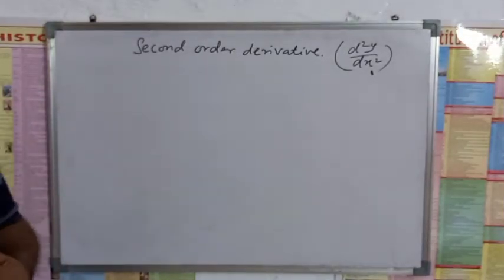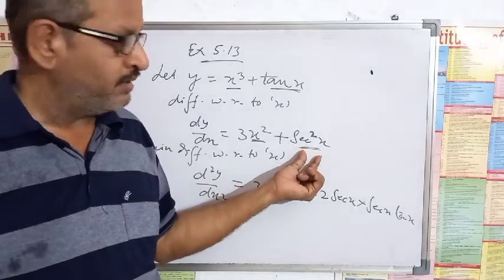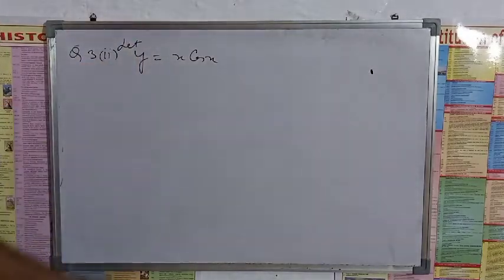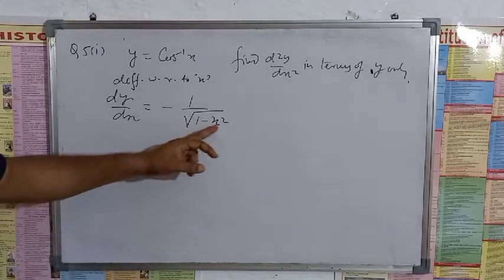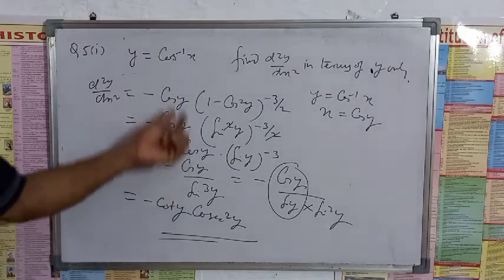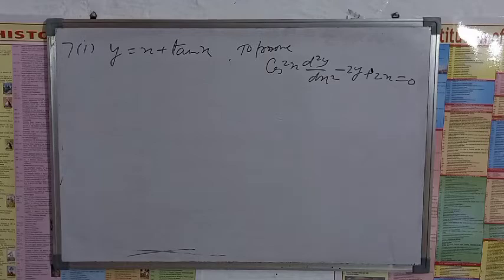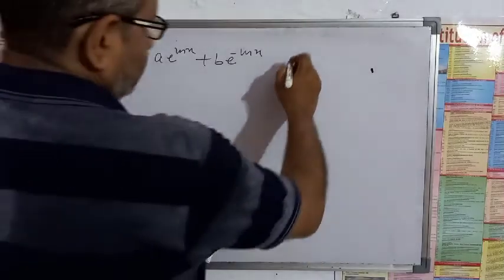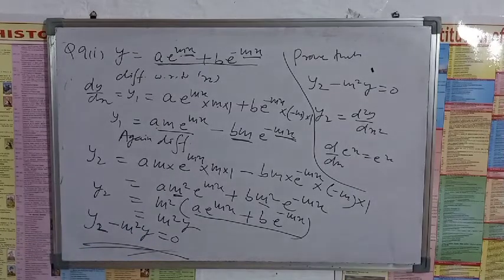differentiation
class 12th second order derivative exercise 5.13